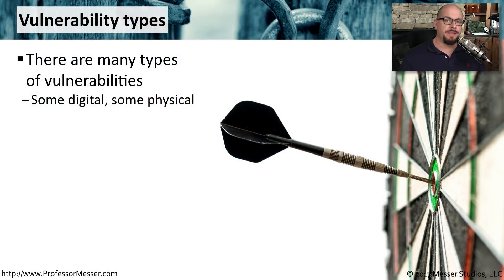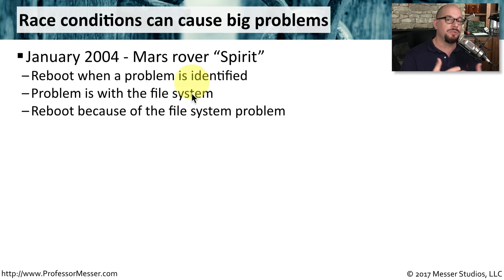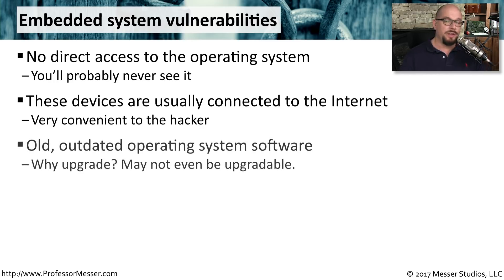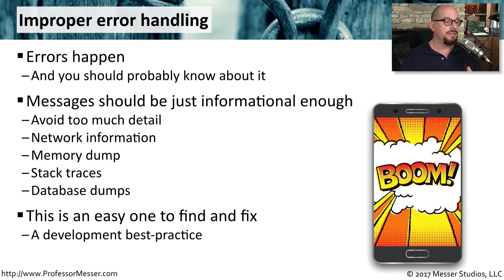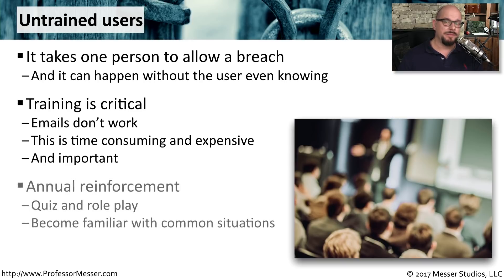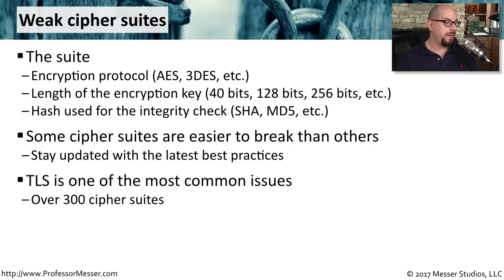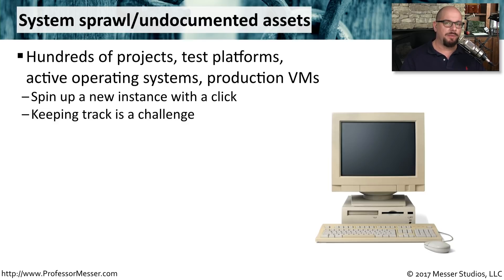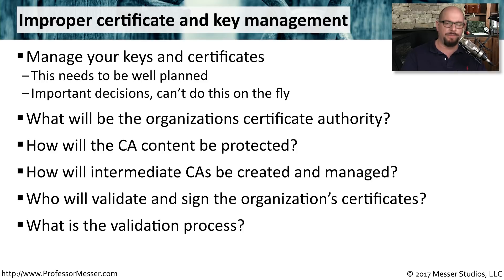Vulnerability Types - CompTIA Security+ SY0-501 - 1.6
A vulnerability scan can identify many different vulnerability types. In this video, you’ll learn some of the most common types of vulnerabilities.